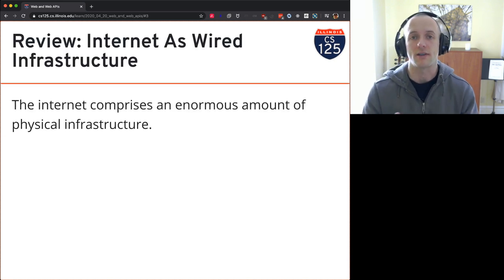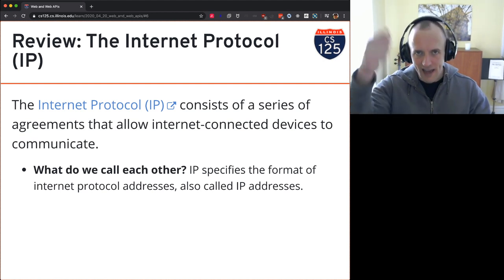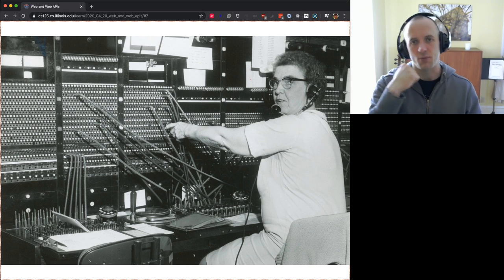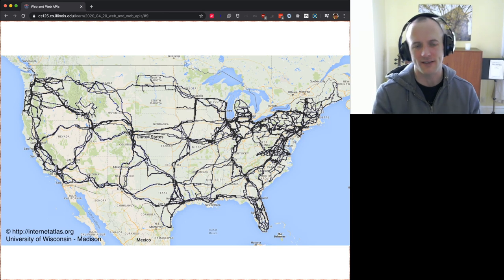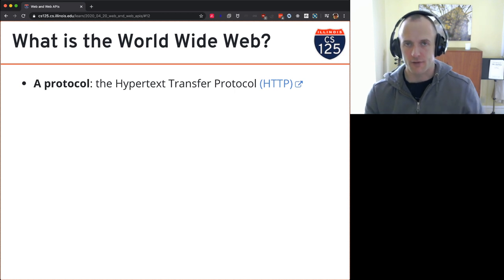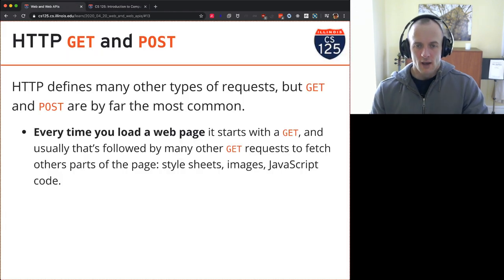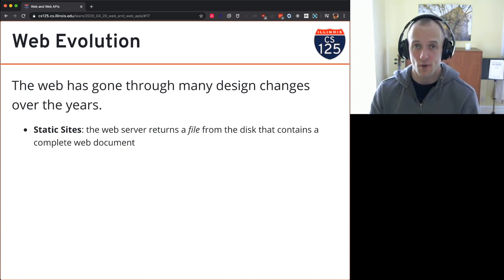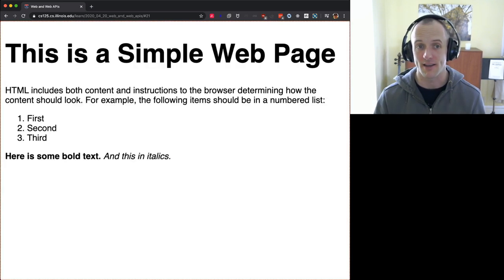CS 125 Spring 2020: Mon 4.20.2020. Web and Web APIs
Introduction to the HTTP transport protocol and web APIs.